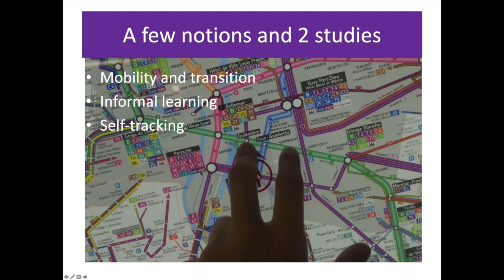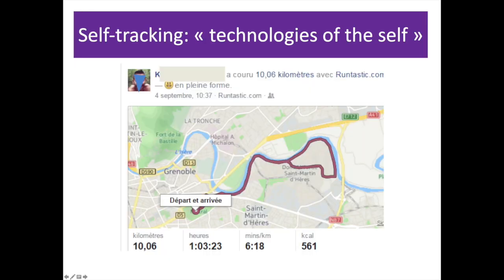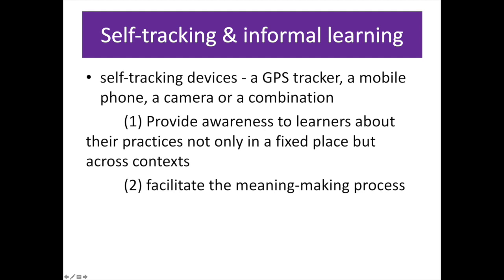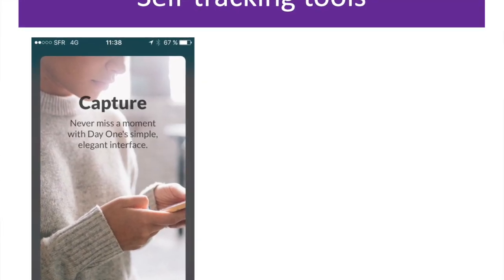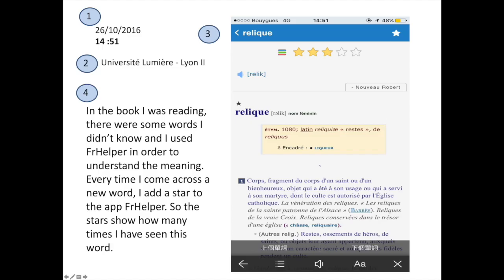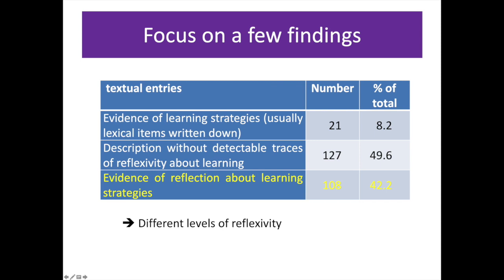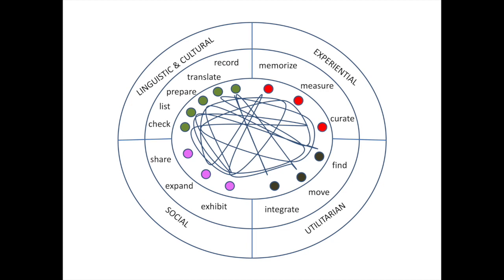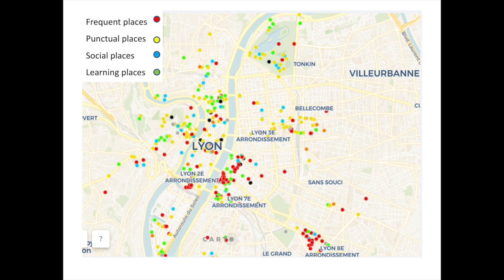Nicolas Guichon - Designing to support international student's transition to a new academic context